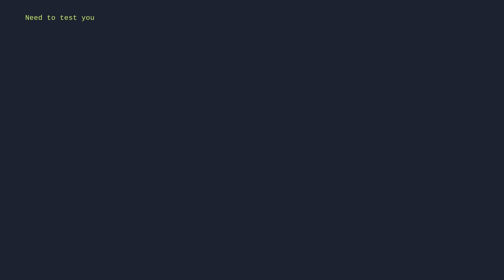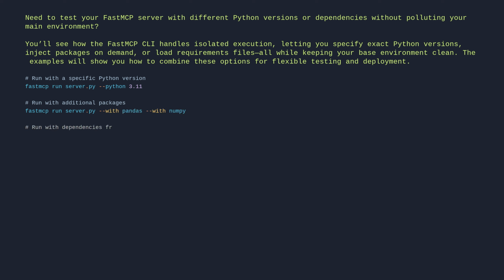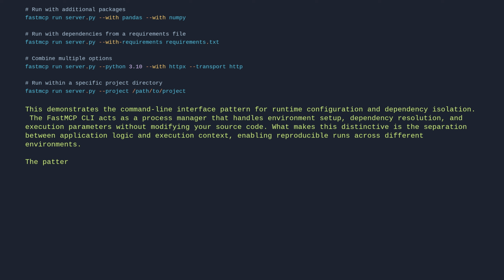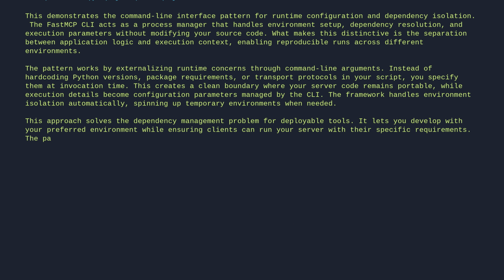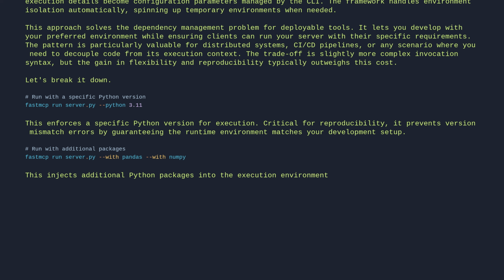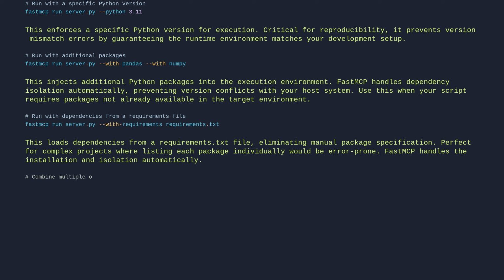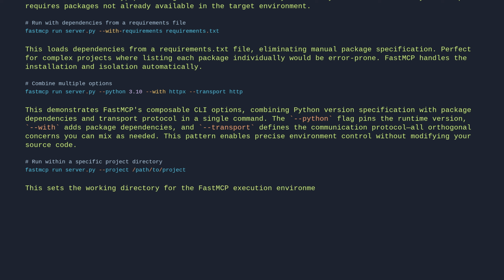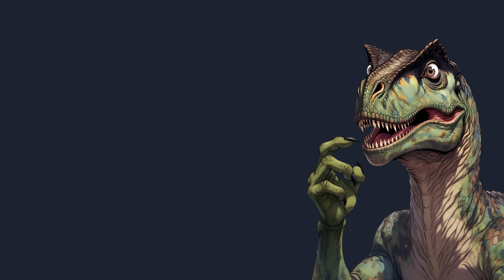FastMCP Server Deployment and Transports - Part 5/9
Learn how FastMCP handles isolated server execution with runtime configuration for Python versions, dependency injection, and transport protocols. The CLI pattern separates execution context from application logic, enabling reproducible deployments across environments without environment pollution.